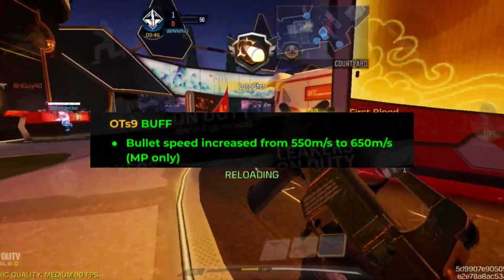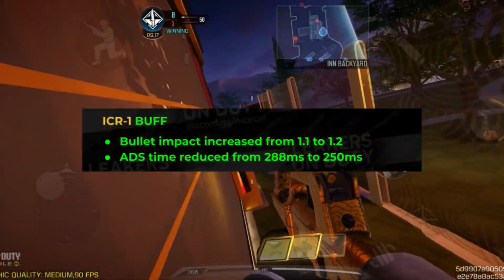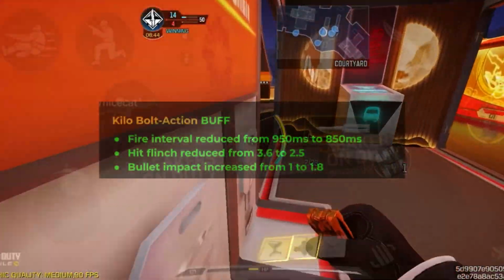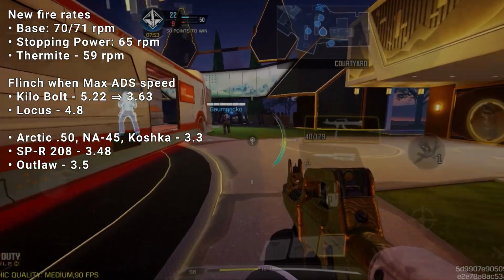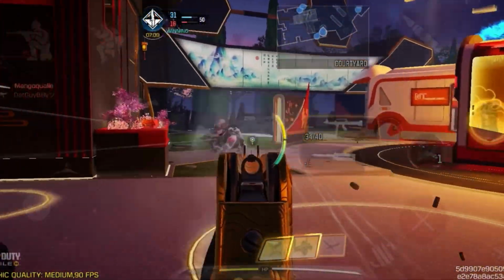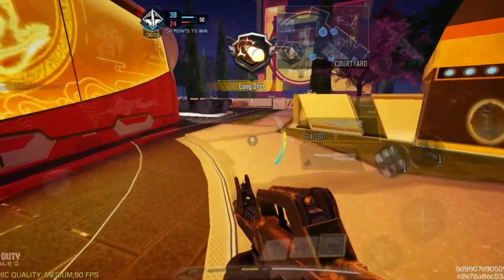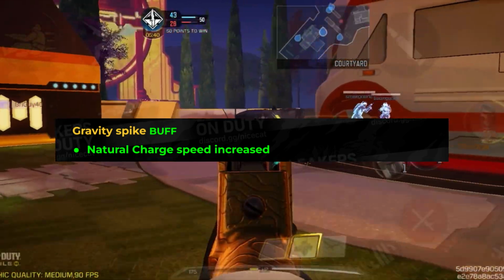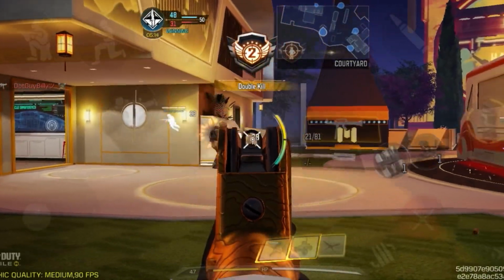Breaking Down Season 6 Patch Notes (COD Mobile 2024)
Here is a short summary of the Season 6 patch notes for COD Mobile 2024 to accompany the new BP50 or FN F2000 and Serpentine perk that appeared in COD Vanguard. I'm looking forward to the Chicom, Kilo Bolt-Action (Kar98k), and ICR-1 more often. It surprises me how far the devs are willing to push the Vulture perk with its 4th buff this year. I'm going on a cruise ship for vacation in early July, so I'm gonna try to get as much done before then.

Timestamps
0:00 Intro
0:11 Weapons
2:45 Perk, Operator Skills, Throwables
4:11 Predictions
5:11 Outro

Music Used
Aerial Platform Ambient Track #2 - CODM